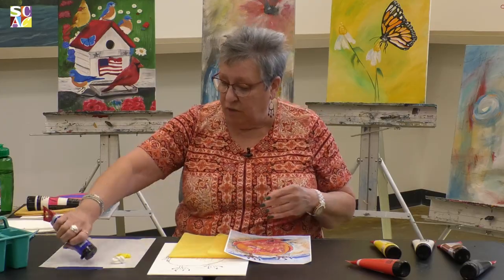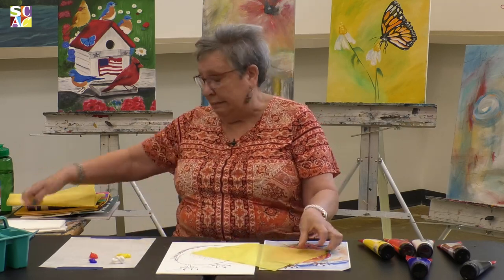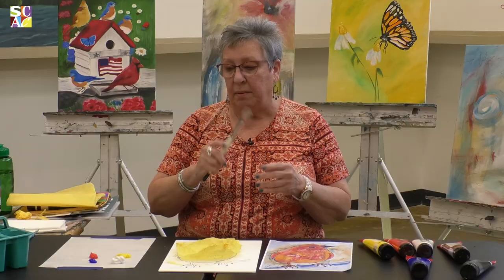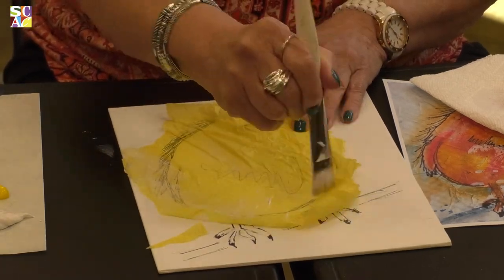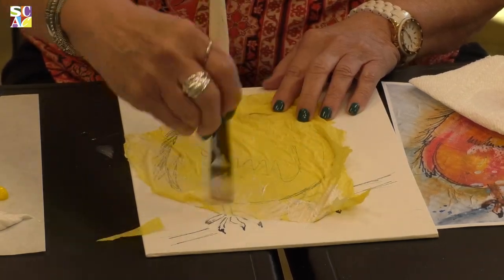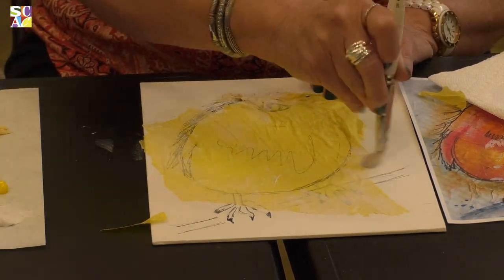Painting for people with disabilities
This is a video I did in collaboration with the Shelby County Arts Council ad How to paint using step by step practices.  I will walk you through some easy steps to create some wonderful art.